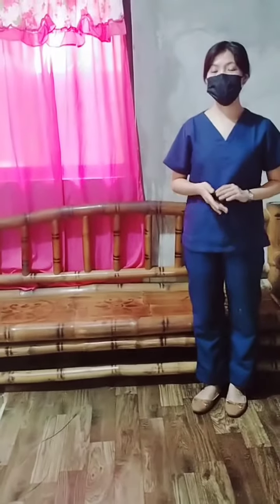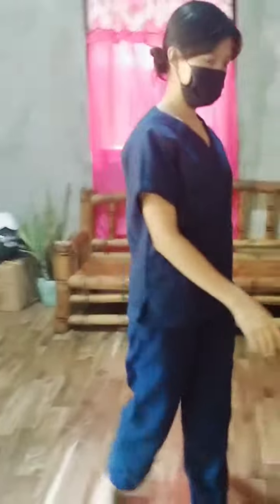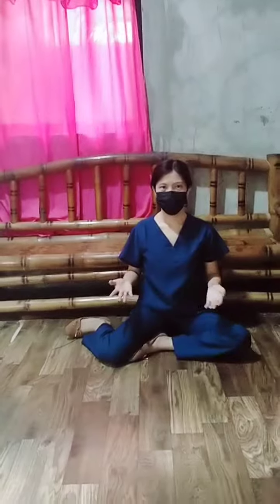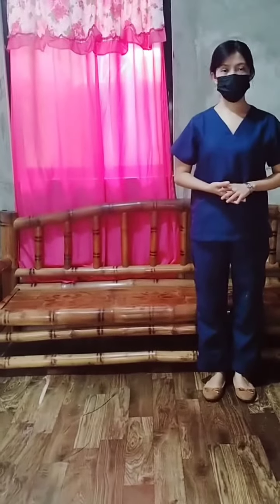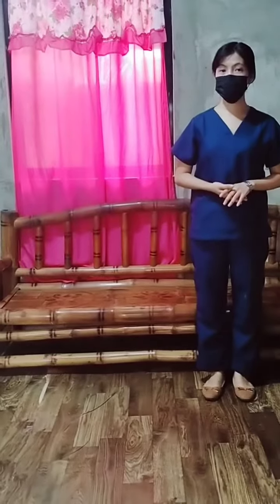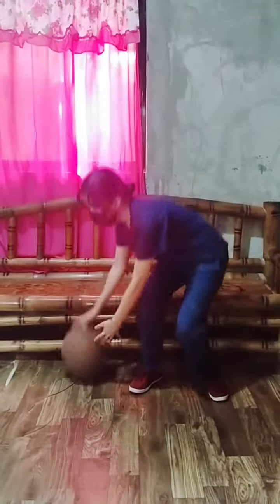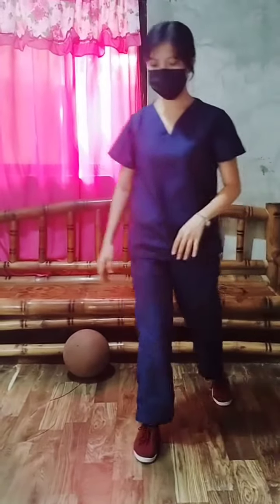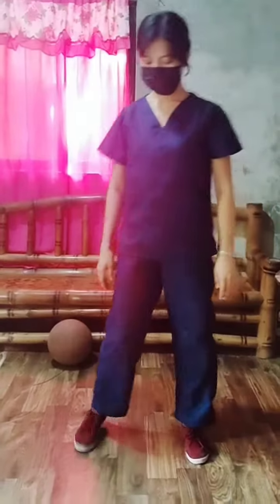Gross Motor Skills for Toddlers, Preschoolers, and Schoolers